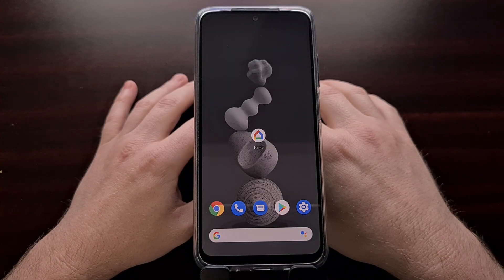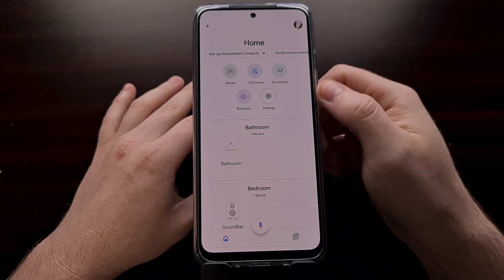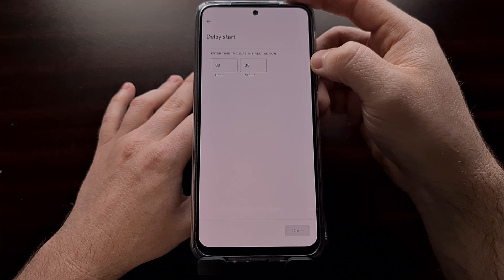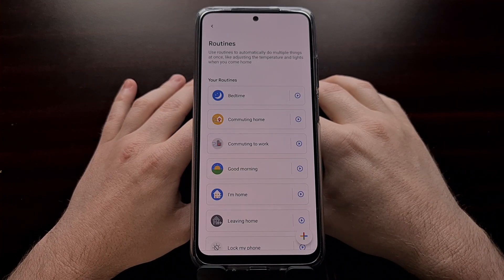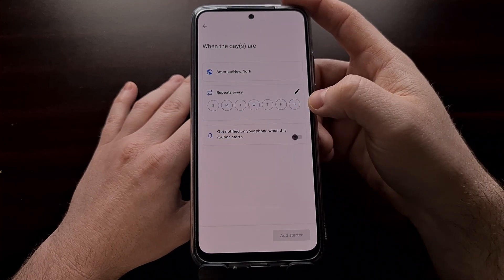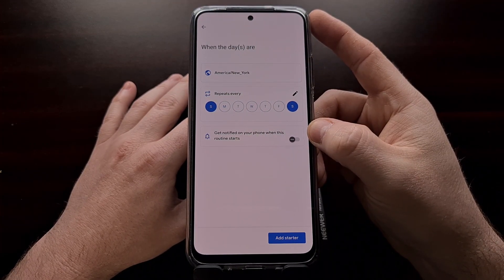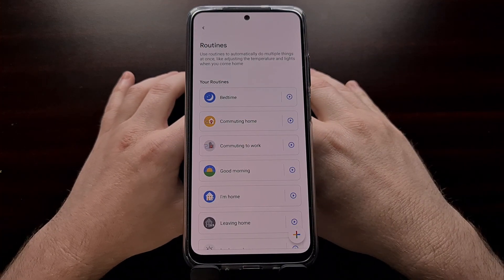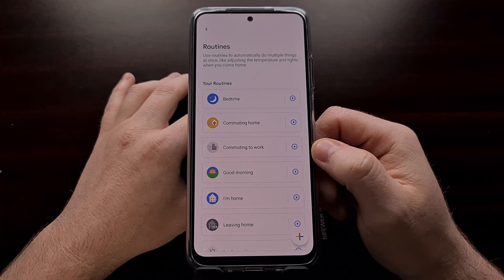New Google Home Update Adds Daylong Assistant Routines, Delayed Starts, & More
Google has been working on its smart home application lately with a number of new features including daylong routines, delayed starts, and more finally making their way to the app.

Video Description
Google Home has been receiving a number of updates over the last few weeks with the new features adding up to quite a new experience (for some users).

First, the app has now received a way to create a "daylong" routine without having to jump through hoops creating multiple routines and trying to stitch them together. Now, you can set a day long routine that will perform a number of custom actions over the course of a day (or multiple days).

This also allows Google to integrate a "delayed start" feature that has also begun showing up in the application as well. You'll see this feature under the routine actions section when setting one up.

Lastly, the Google Home app can now disable or enable entire routines with a simple toggle that you'll find at the top of the page when creating or editing these daylong routines.

Full Tutorial
1. Intro [00:00]
2. New Delay Start Option [01:02]
3. New Daylong Routine [02:00]
4. New Workday Option [03:41]
5. New Routine Toggle Feature [04:35]